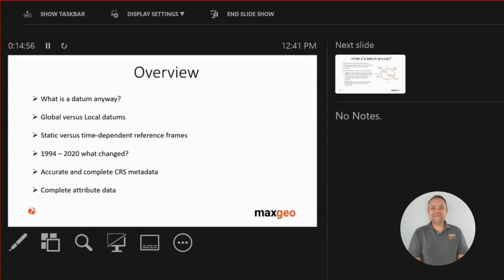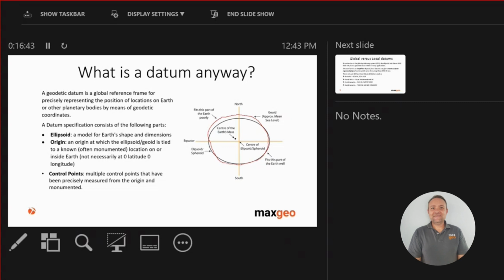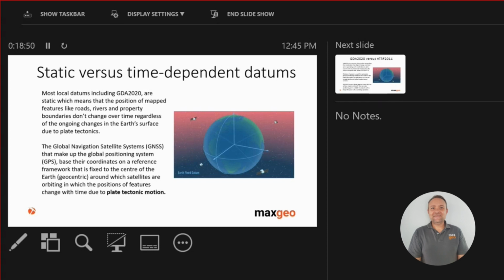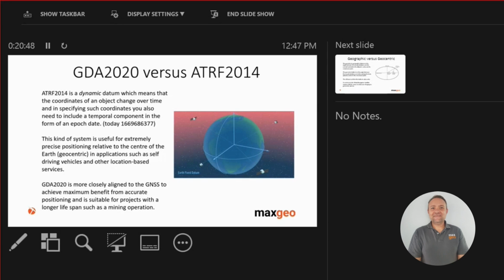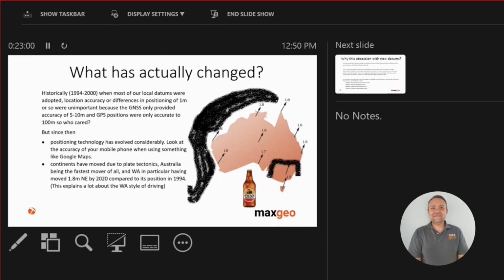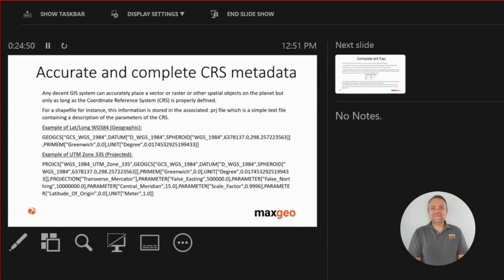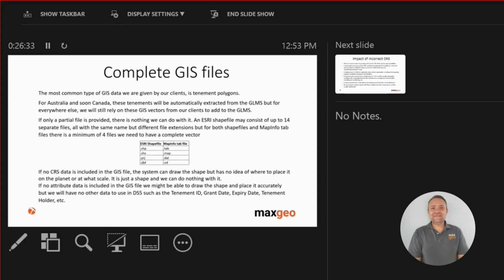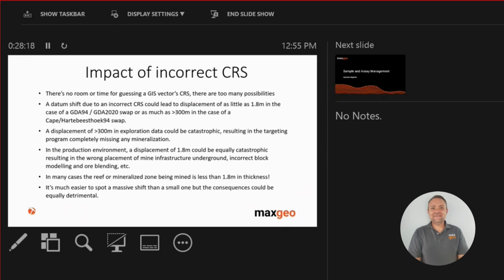Accurate Coordinate Reference System Metadata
In this session we host a panel discussion on the Accurate Coordinate Reference System Metadata.

maxgeo was founded in 2001 with the focus of collecting quality data and making it more accessible to mining and exploration professionals.
We work with our clients to improve efficiencies around data workflows, ultimately providing improved insights into the business